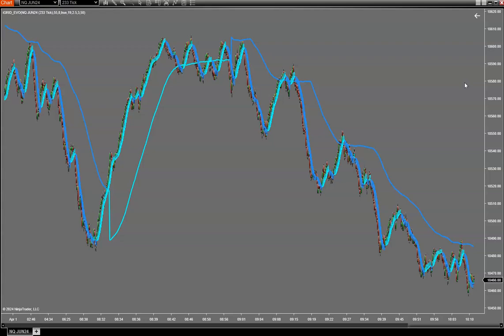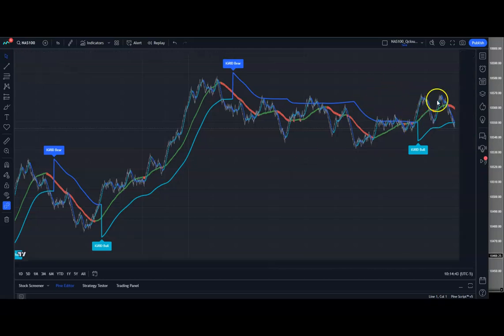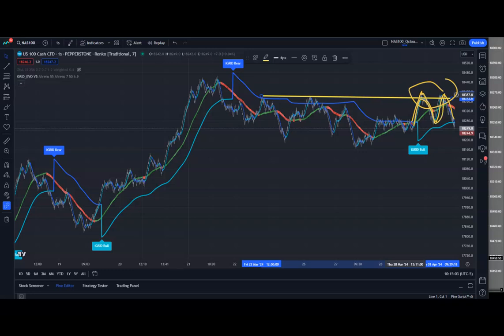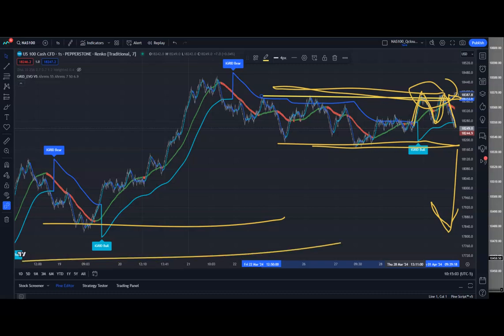iGRID_EVO - Use Any Timeframe!